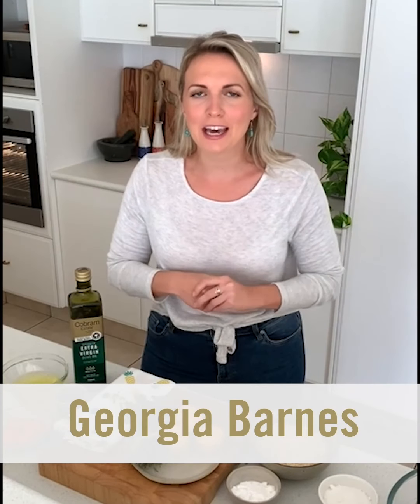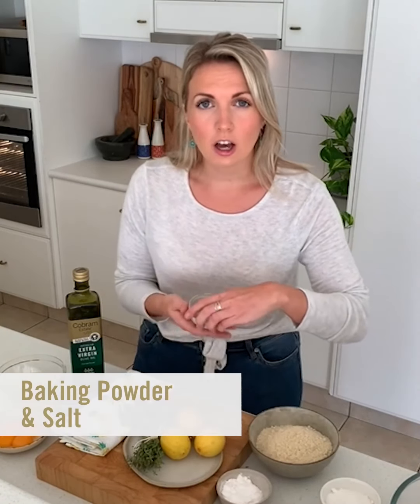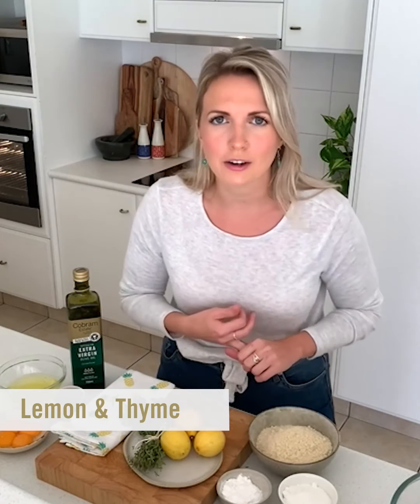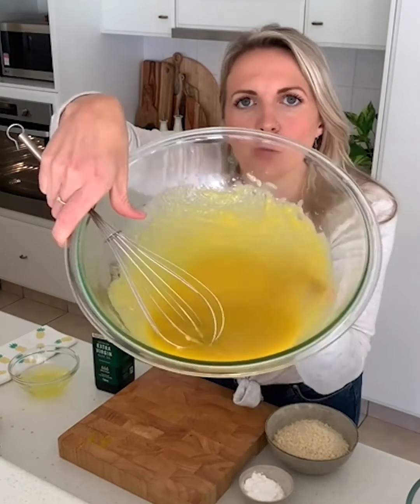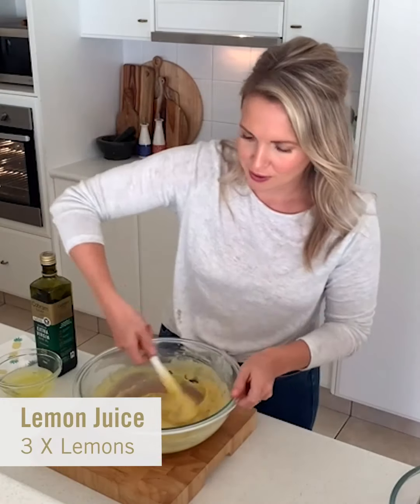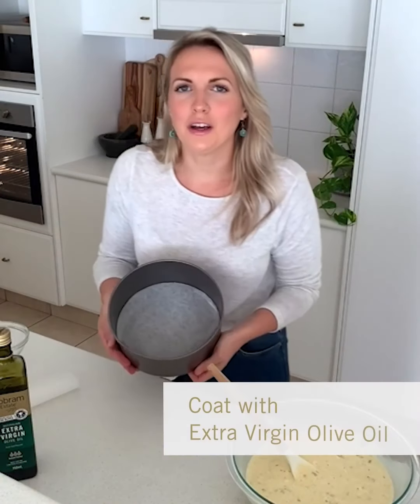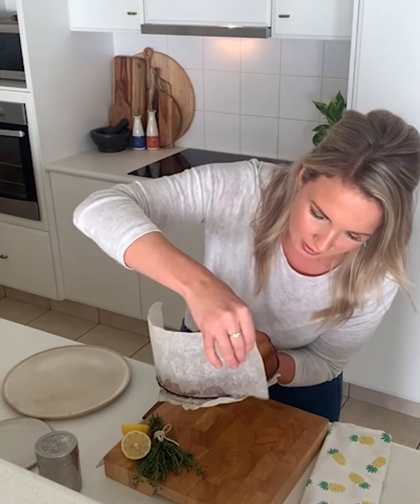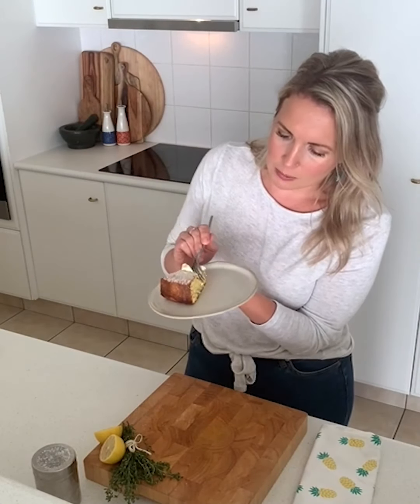Georgia Barnes Lemon + Thyme Extra Virgin Olive Oil Cake